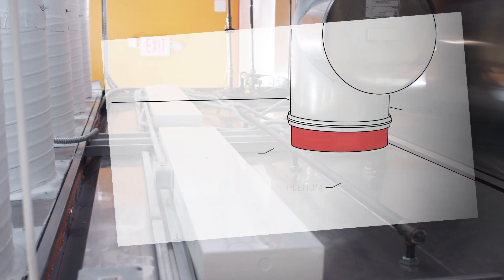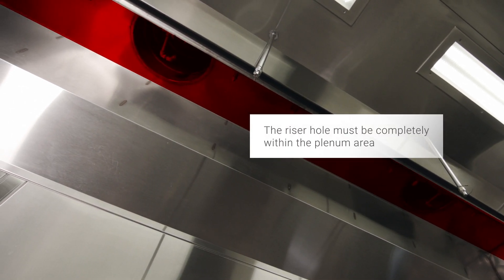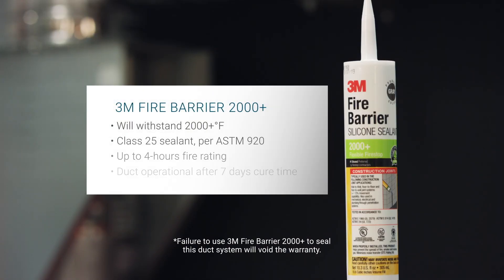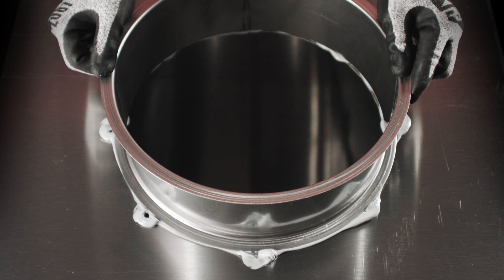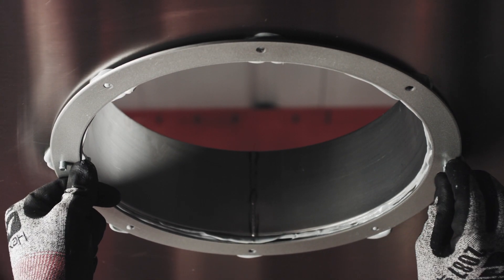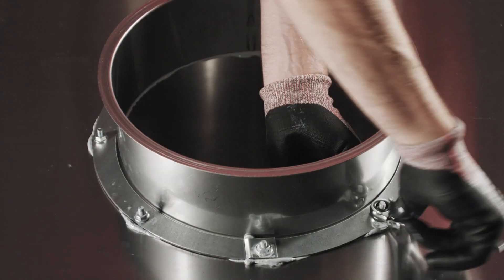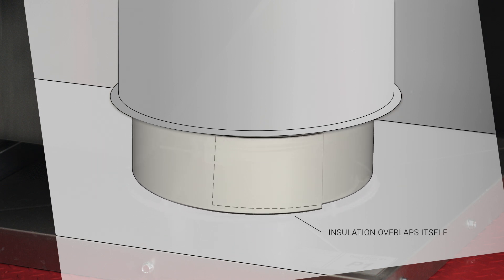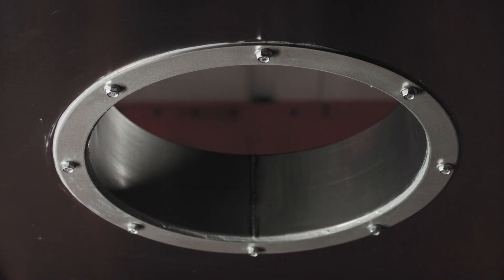Double Wall Duct Installation: Risers (Video 2/12)